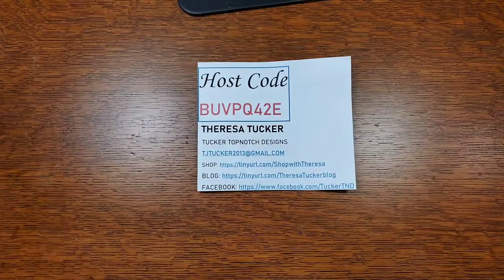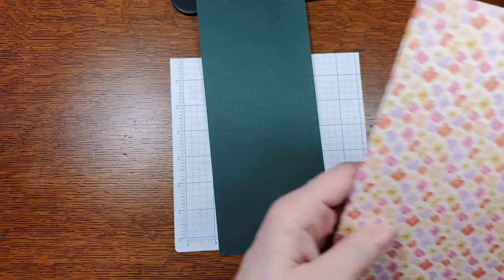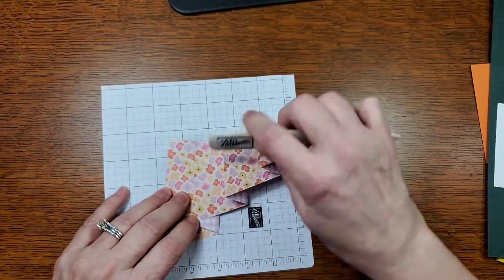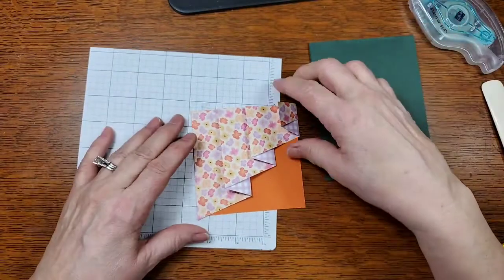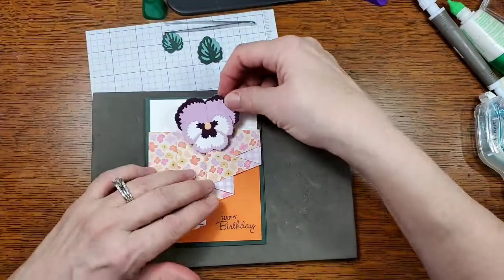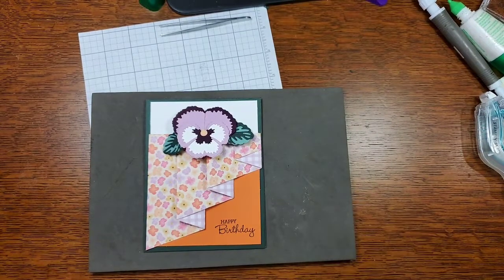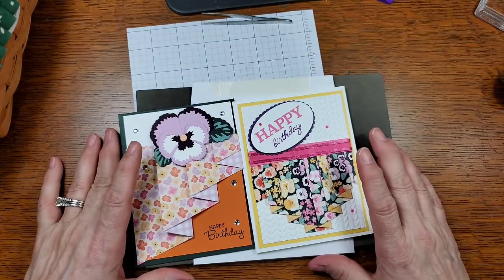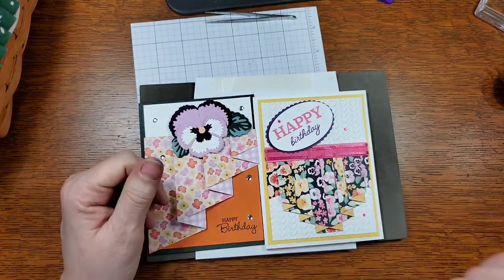Stampin' Up Pansy Patch Drapery Fun Fold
I created this video to demonstrate the drapery fun fold.

Theresa Tucker, Independent Stampin' Up! Demonstrator

Host Code: BUVPQ42E through 5/31/21 Check out my blog for a new Host Code at the beginning of each month to earn a free product.